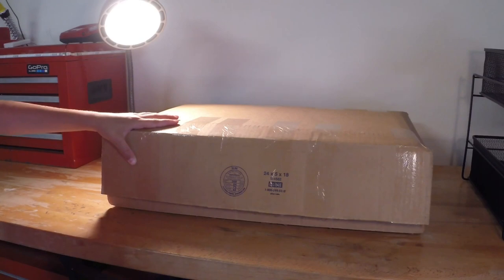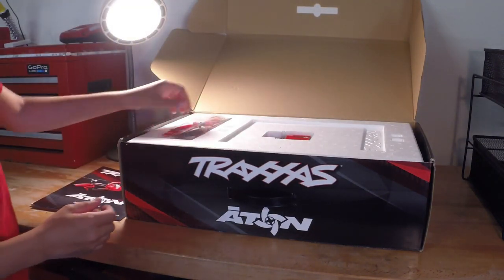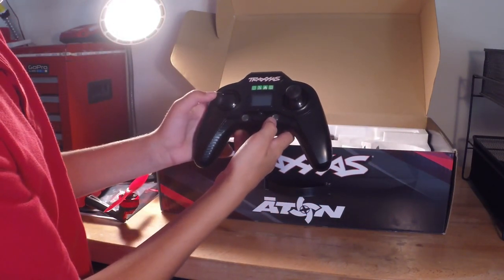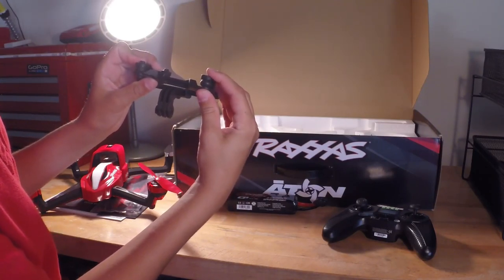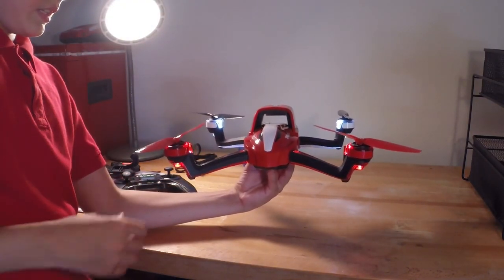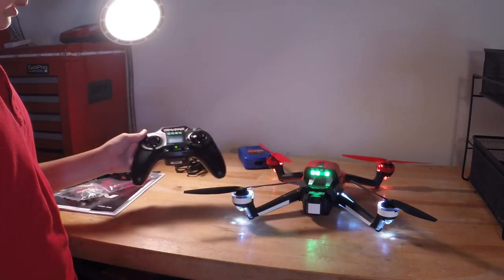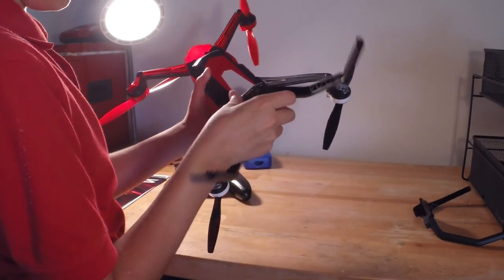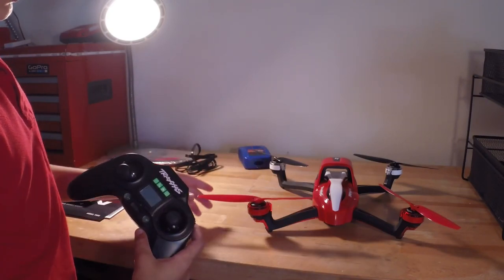Traxxas Aton Unboxing and Review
Traxxas Aton Unboxing!!! and review. I will be doing a Maiden flight soon!!